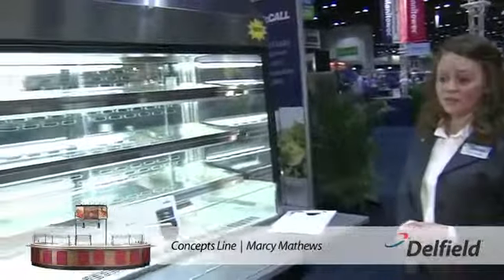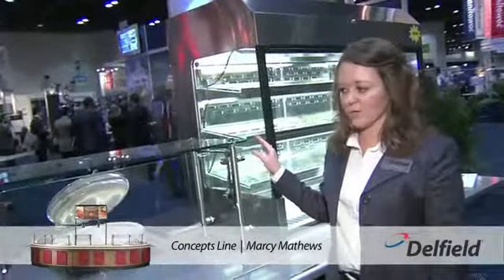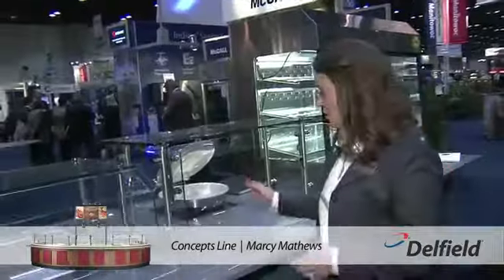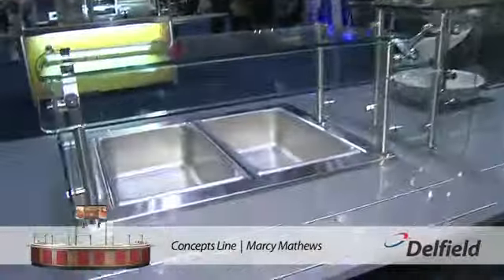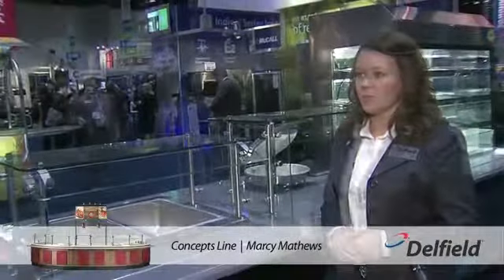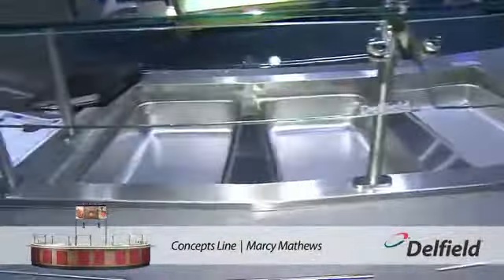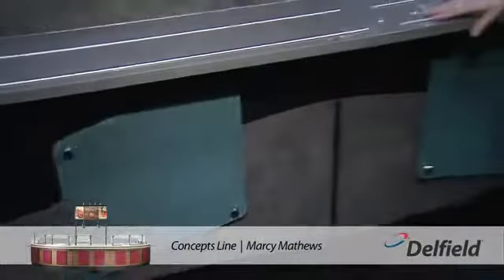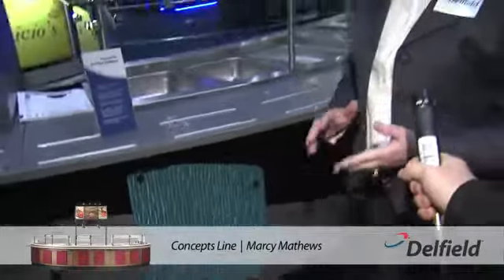Delfield Concepts Line Overview